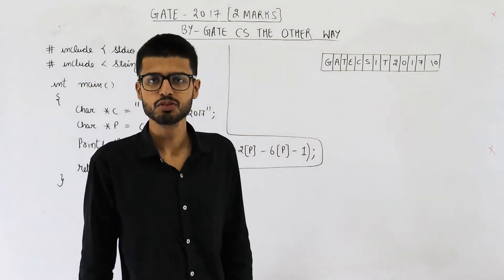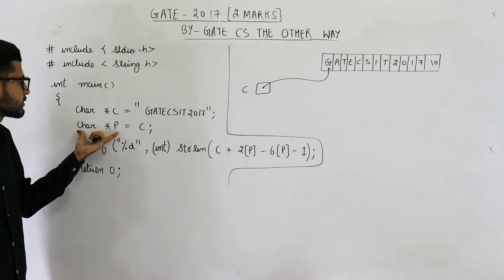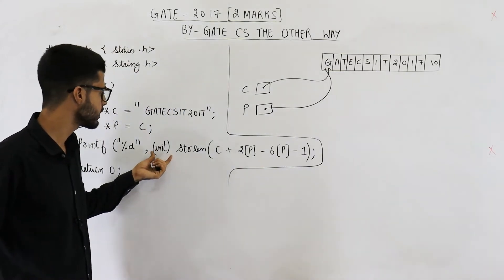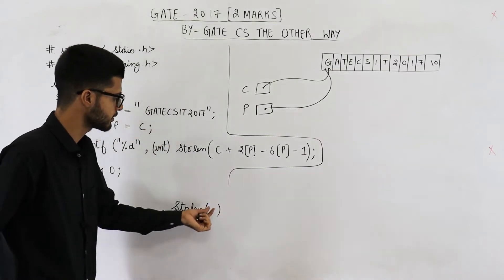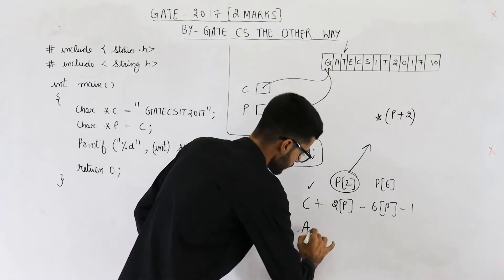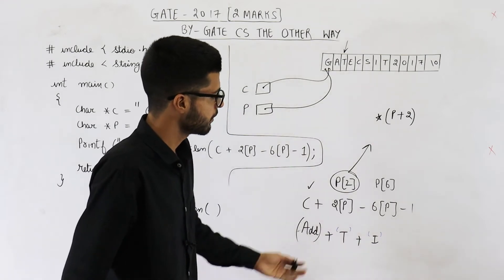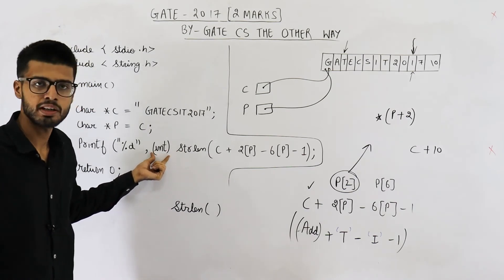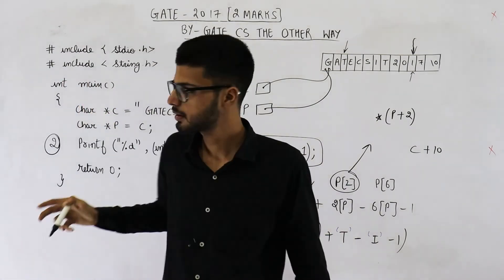Gate 2017 pyq C programming | Consider the following program char * c = "GATECSIT2017";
Consider the following program

include {stdio.h}
include {string.h}

int main()
    char * c = "GATECSIT2017";
    char *p = c;
    printf("%d", (int)strlen(c+2[p]-6[p]-1));
    return 0;
The Output of the following program is____